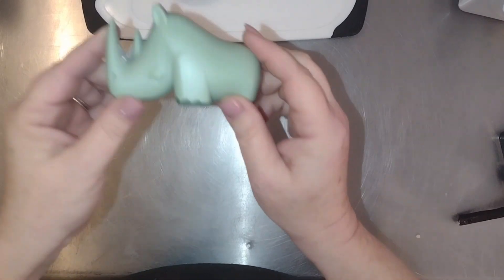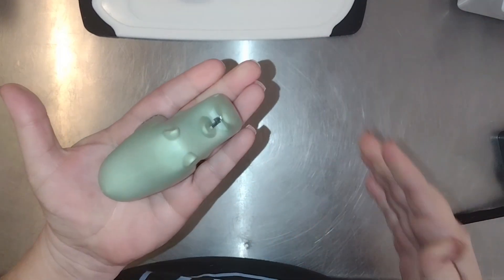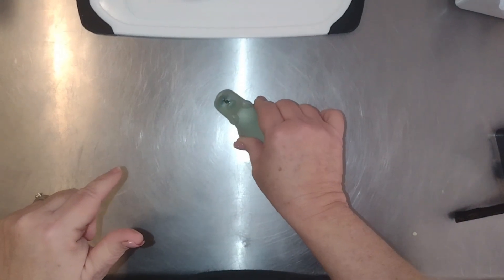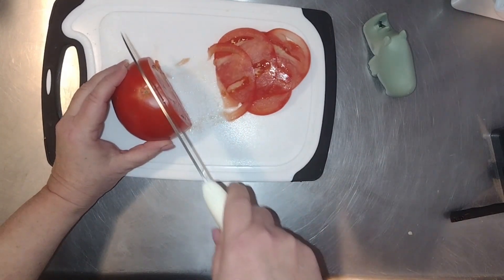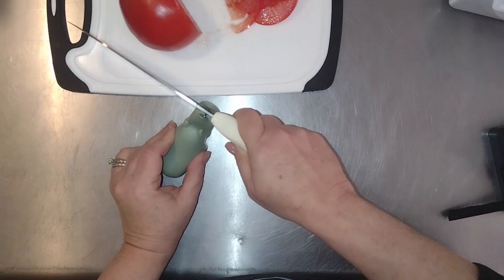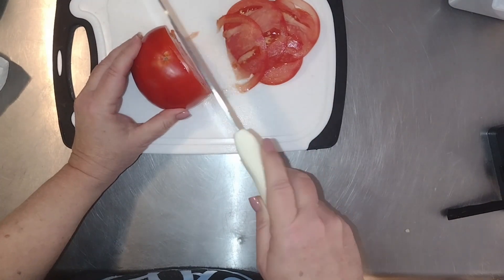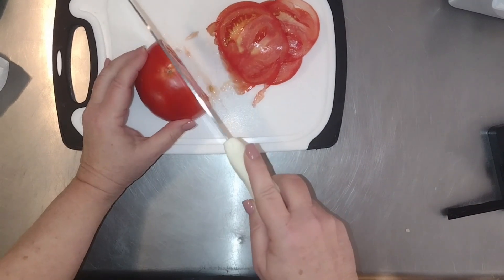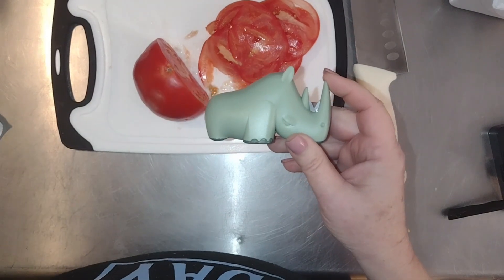Adorable Rhino Knife Sharpener - Review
Ototo sent me this knife sharpener as a gift and I'm so excited to share my thoughts on it. It's an amazing little gadget to have in the kitchen and super affordable too!

Ototo Rhino Knife Sharpener

*** Learn how you can make money by doing video reviews for products ***